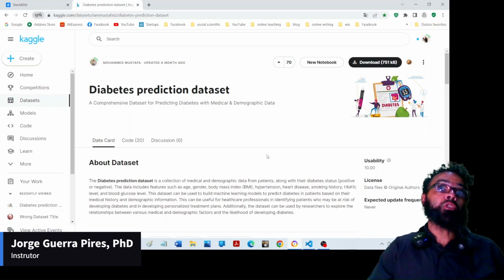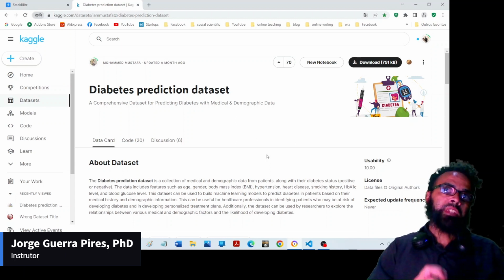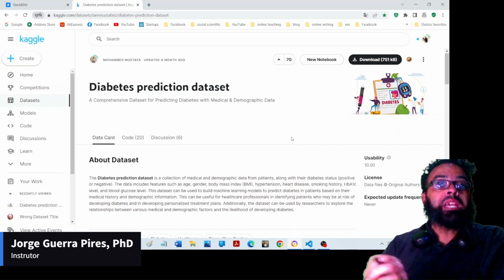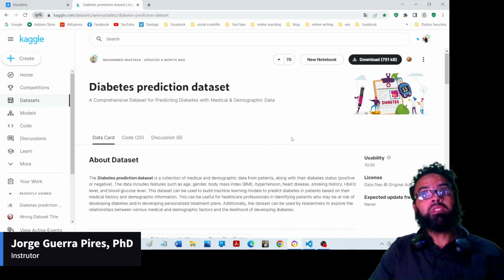Machine learning in Angular applied to medicine | upcoming course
Dear all, very glad to announce, working on my next course. I have decided to try out something different, related to my second postdoc: bioinformatics and web development!

Spoiler below!😎🤗

Linkedin: @Theoretical and Mathematical Biology

Info. Recently, YouTube started to show ads on any video, unfortunately, we have no choice. I know it is boring, but, there is nothing I can do. 😔😔